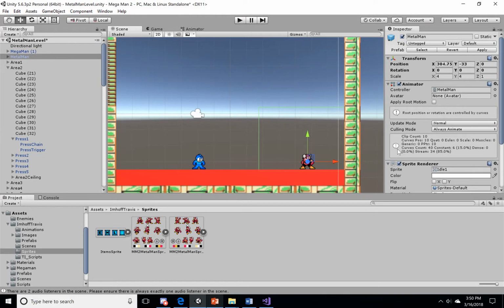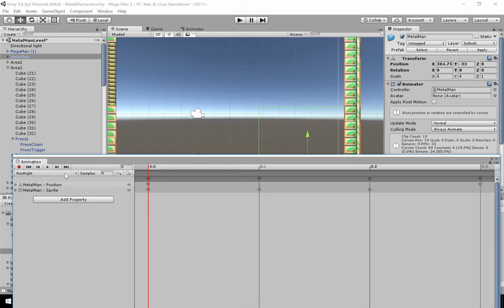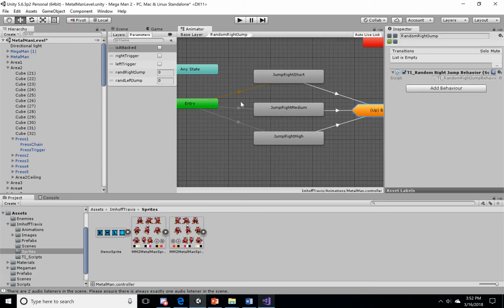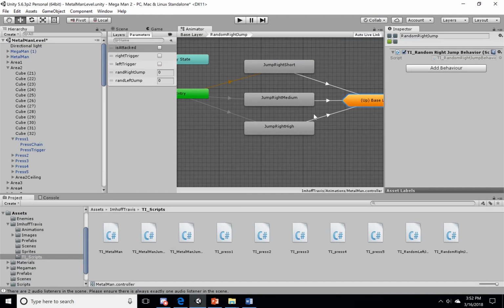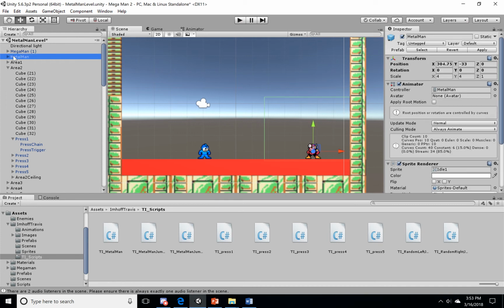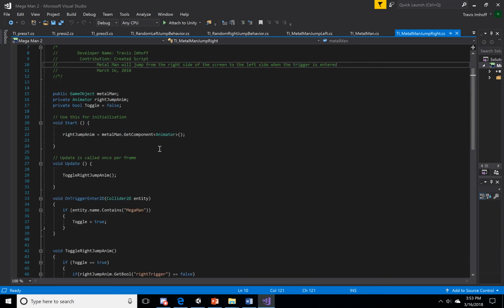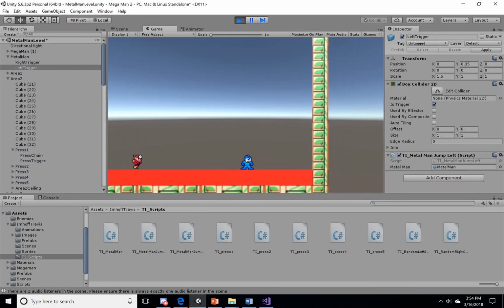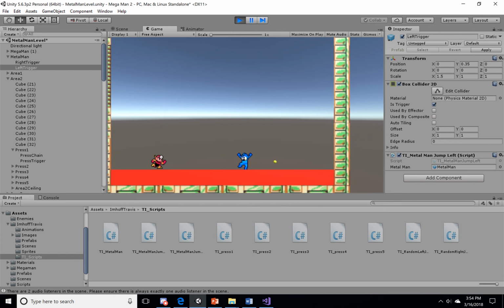MM2MetalManVideo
A video describing how the Metal Man boss is currently set up for Mega Man 2